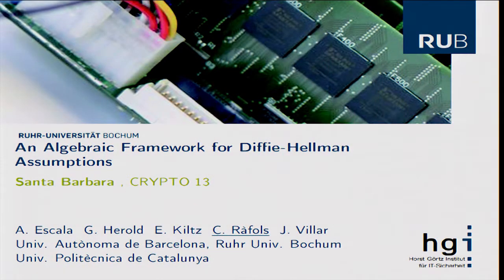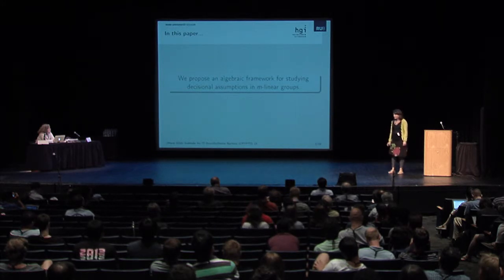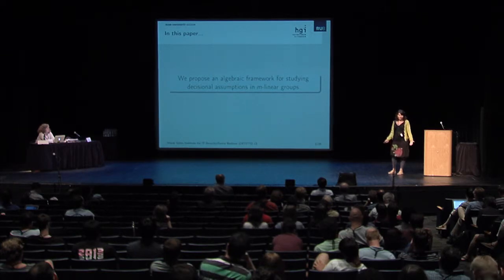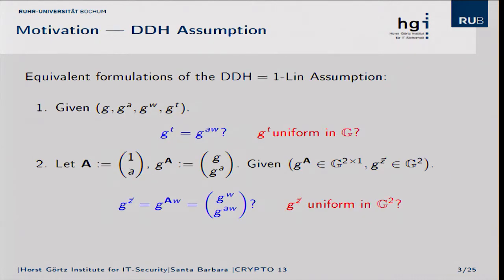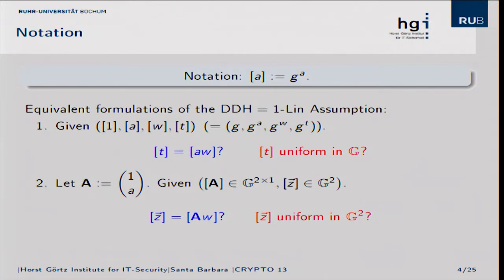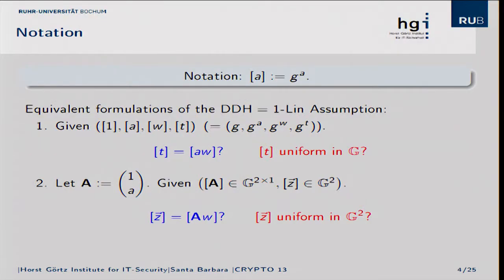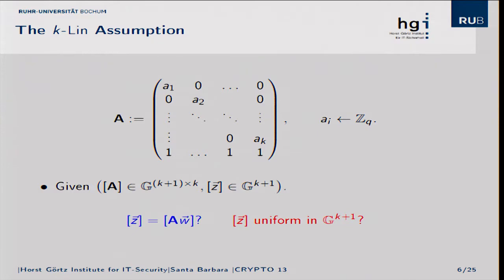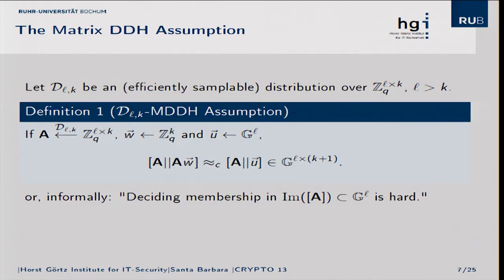An Algebraic Framework for Diffie-Hellman Assumptions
Talk at crypto 2013.  Authors: Alex Escala, Gottfried Herold, Eike Kiltz, Carla R&agrave;fols, Jorge Villar